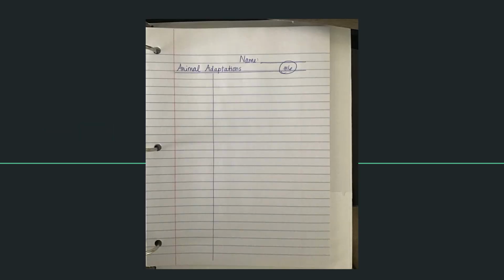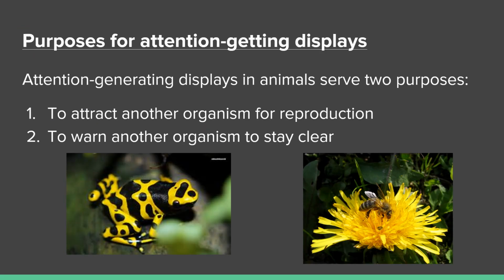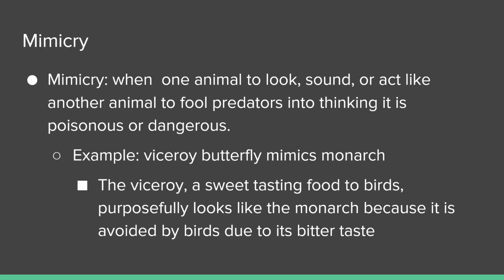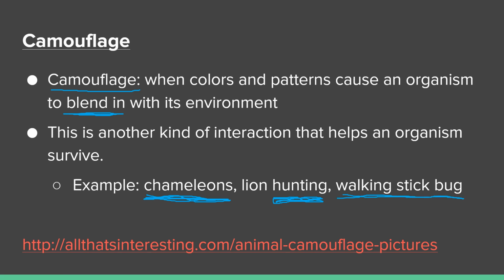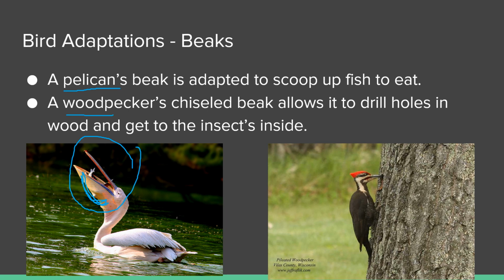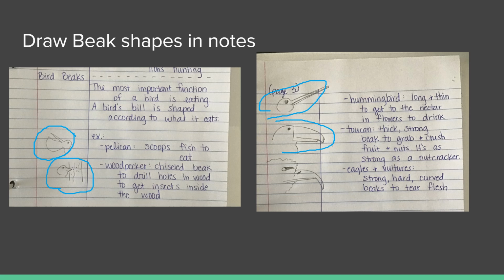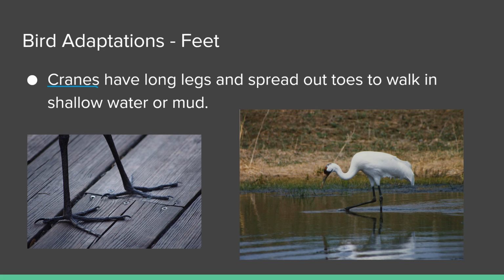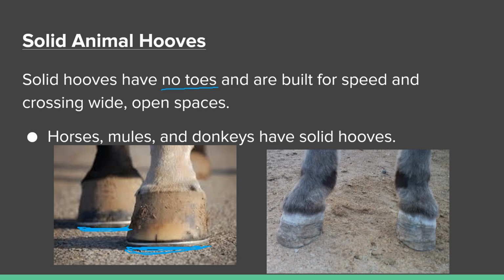Animal Adaptations 3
Lesson for Animal Adaptations and Notes #6.